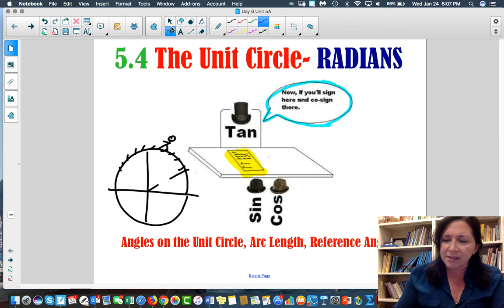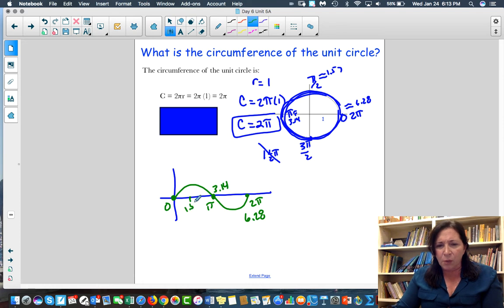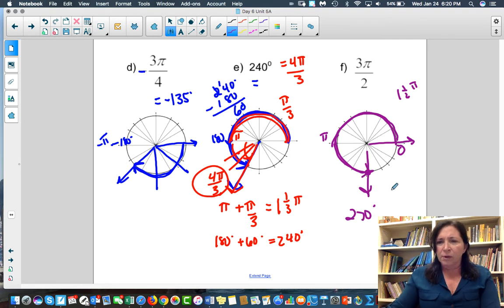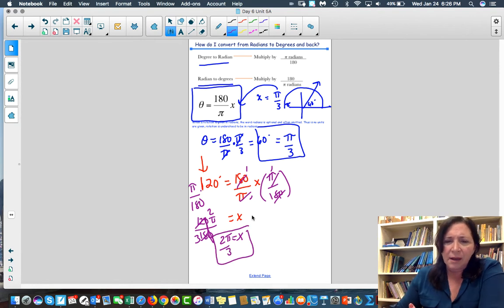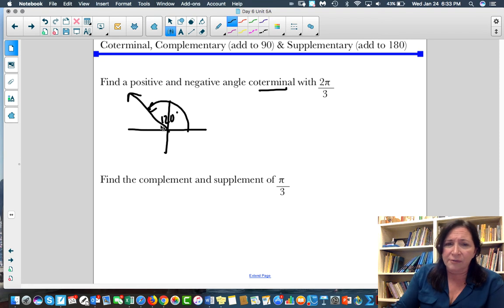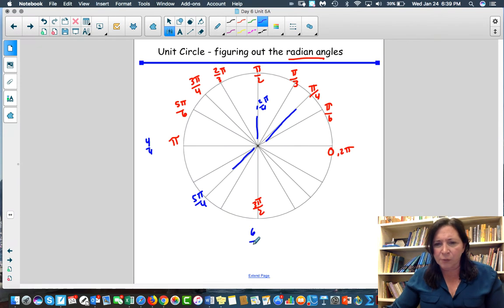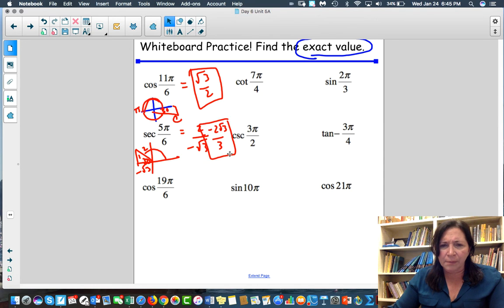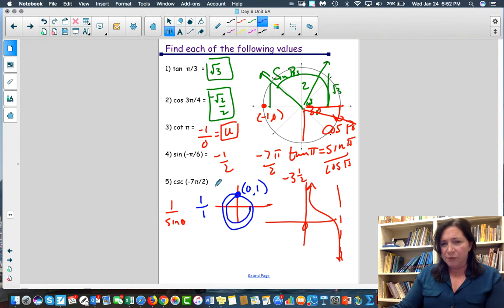ALGEBRA 2 CHAPTER 5 UNIT CIRCLE & RADIANS 5.4